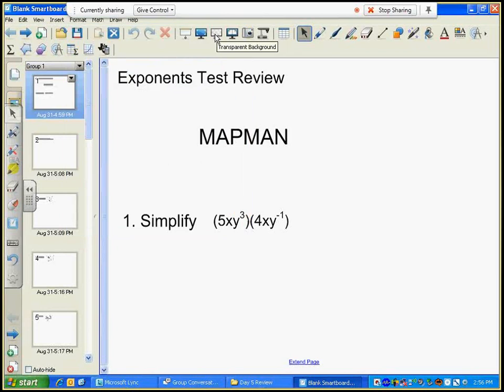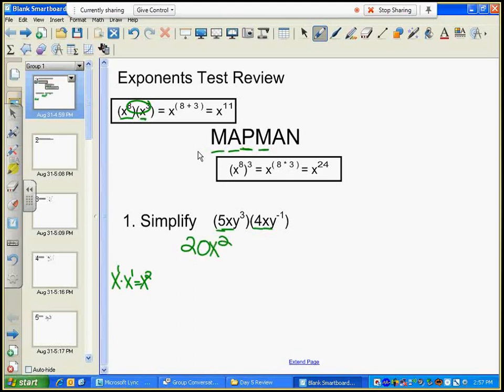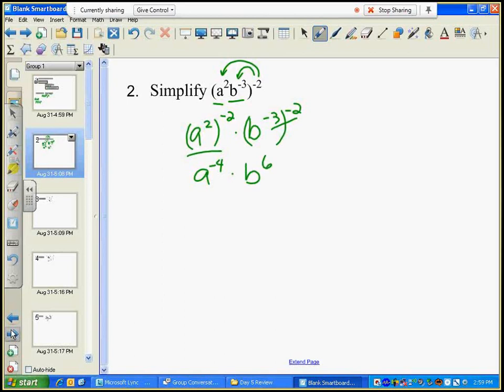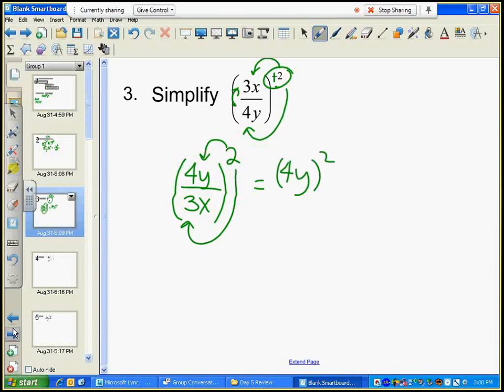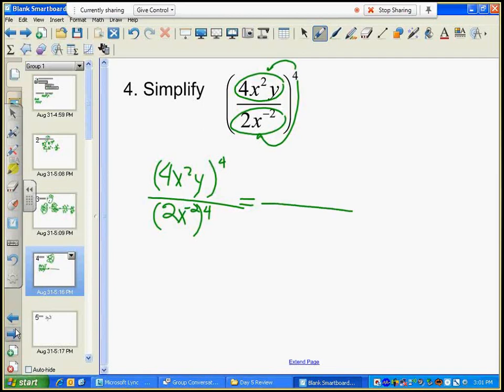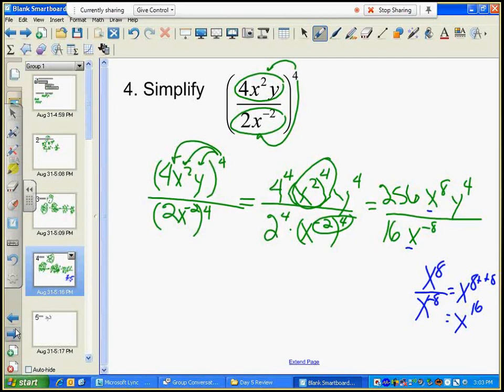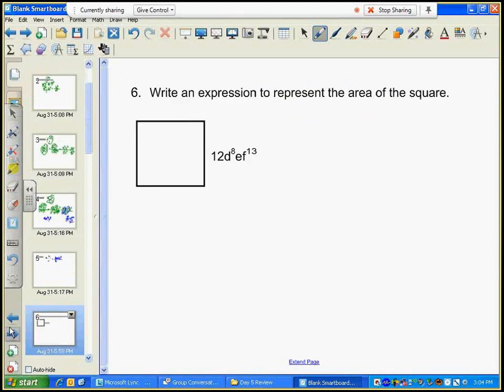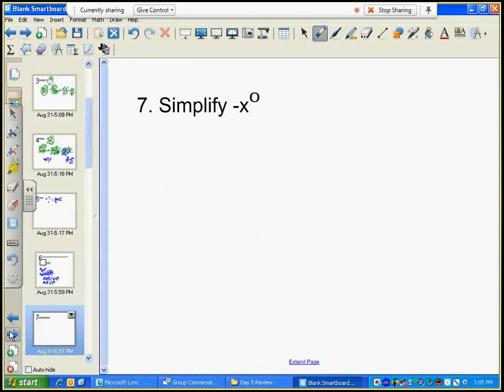Unit 1 - Test Review (1-7)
Simplifying Exponents - Test Review Page 1 (problems 1-7)

Pause this frequently and work the problems with me. I go quickly to save time.